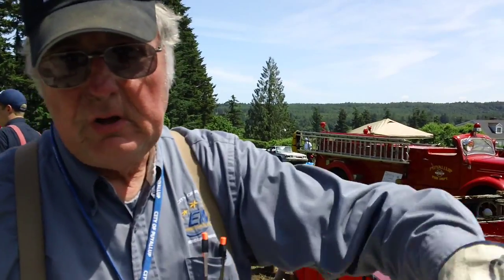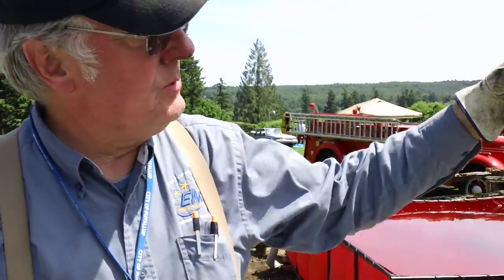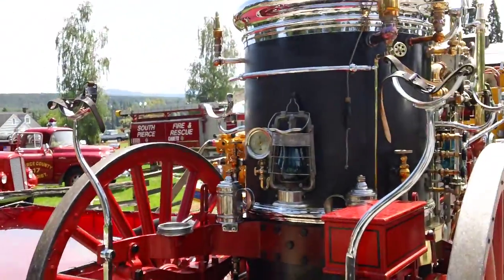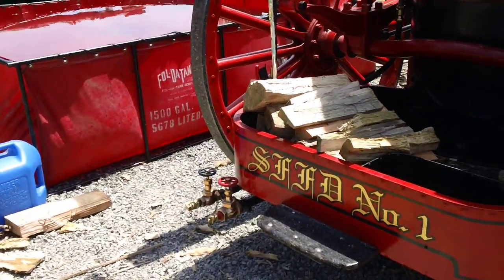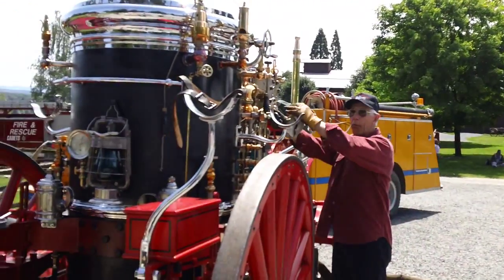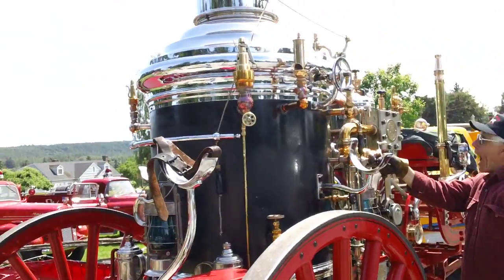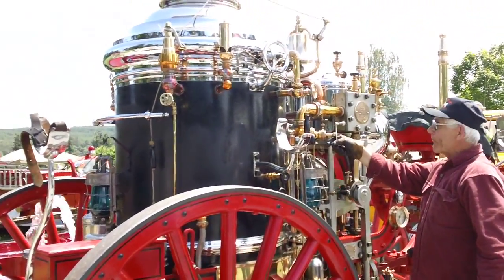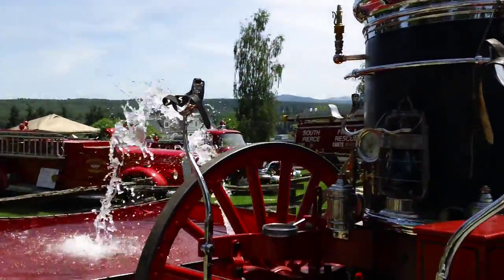Part 2 Fire Truck (Steamer Pump) @Wilcox Farms 2011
On display and in perfect working order at Wilcox Farms 2011 Tractor Pull this steam pump was built in 1898 by the American Fire Engine Co. This machine was in use by the San Francisco Fire Department from 1898 and stopped in 1909.
Doug Blackburn is the owner operator of this Steam Pump. He lives in LaCenter, Washington.
S P A A M F A A stand for the "Society for the Preservation and Appreciation of Antique Motor Fire Apparatus in America."
Speaking in video is Chuck Jackson